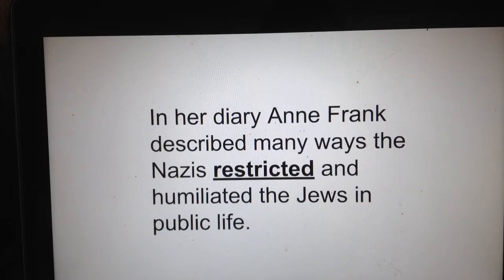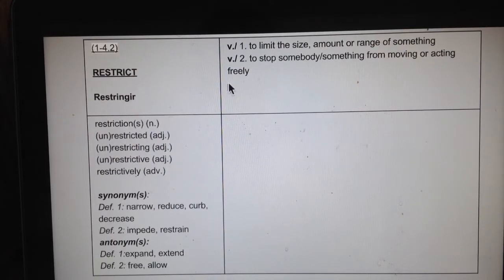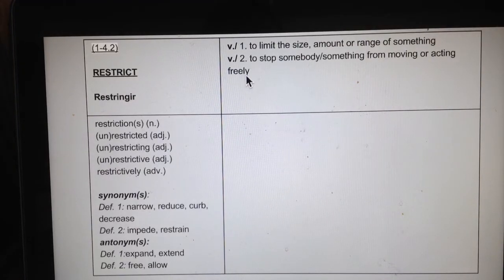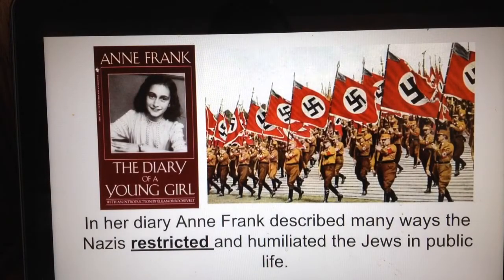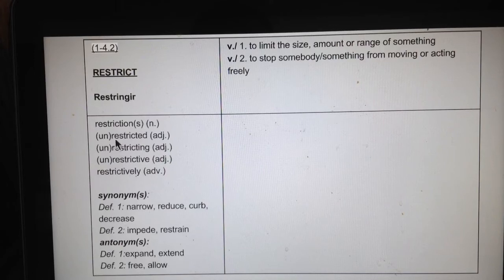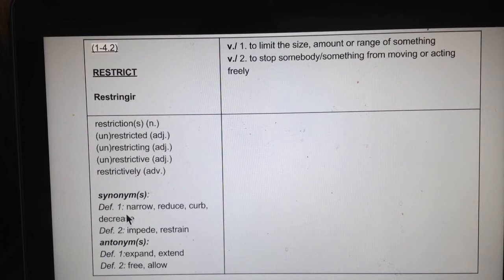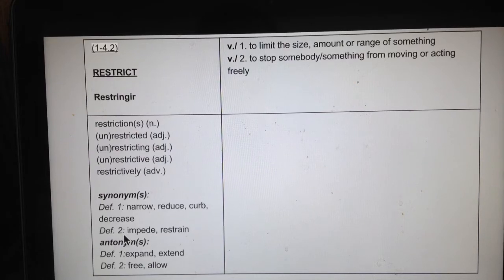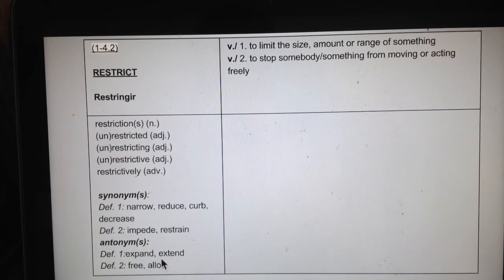1-4.2 AWOD: "restrict"